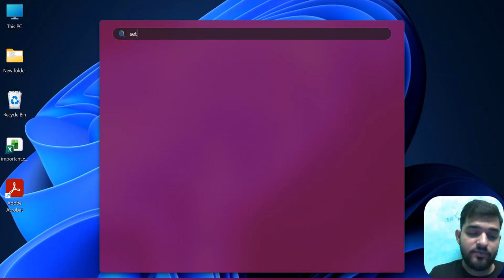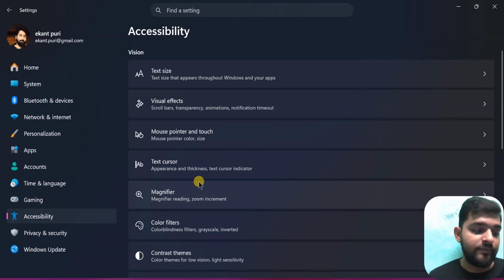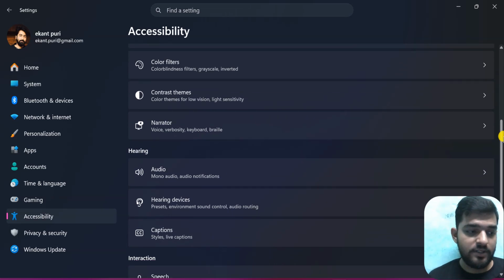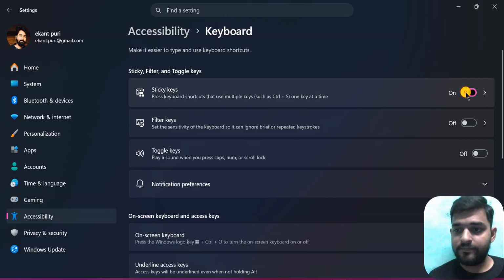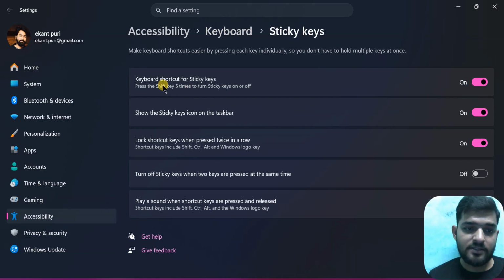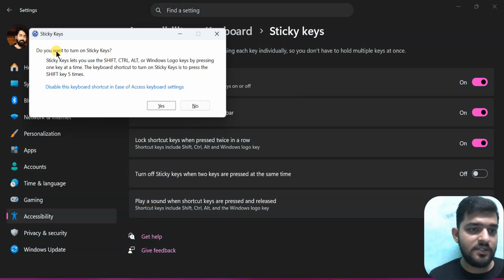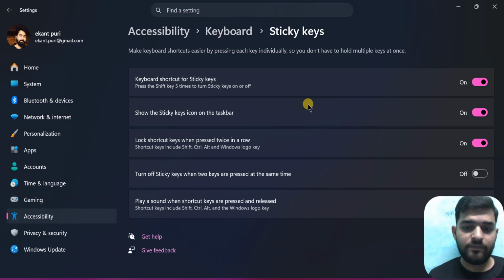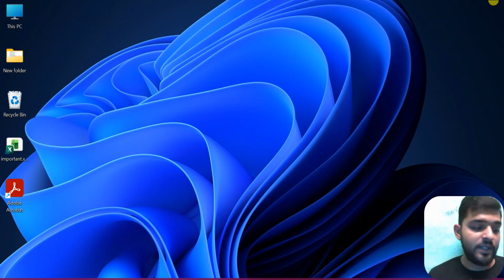How to Turn Off Sticky Keys in Windows 11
Want to turn off Sticky Keys in Windows 11? In this step-by-step tutorial, you'll learn how to disable Sticky Keys and stop the annoying pop-up that appears when you press the Shift key multiple times. Sticky Keys is a Windows accessibility feature designed to make keyboard shortcuts easier to use, but many users accidentally enable it while typing or gaming.

FOLLOW ME